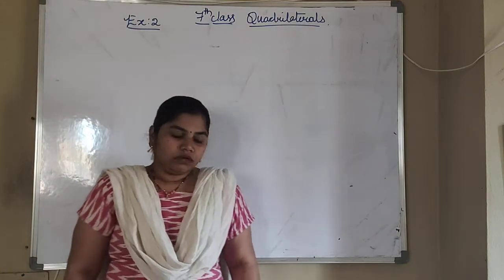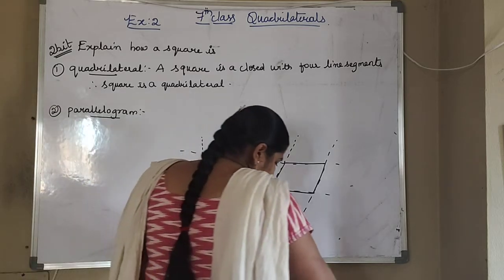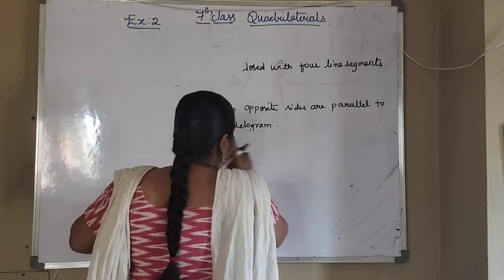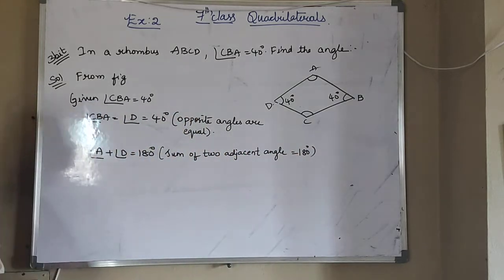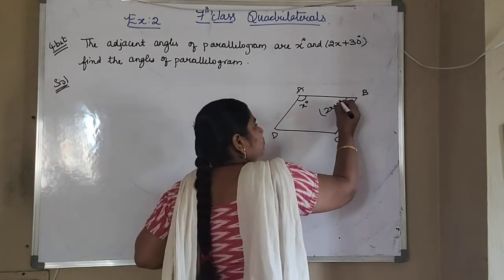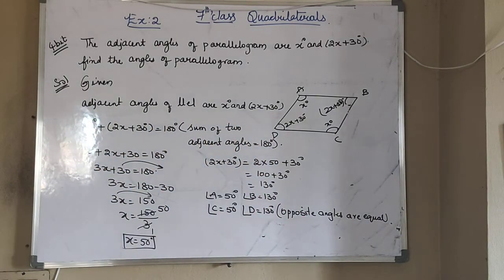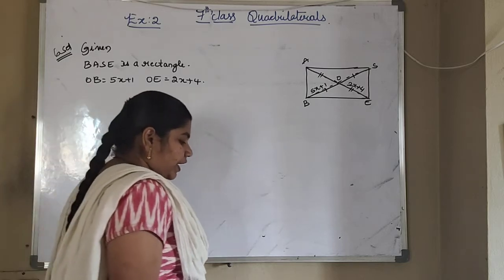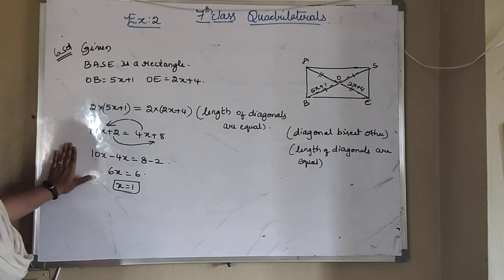quadrilaterals 7th class